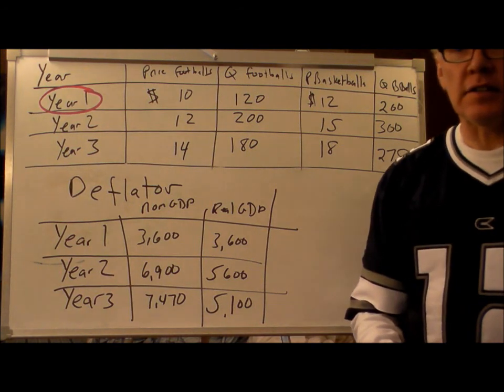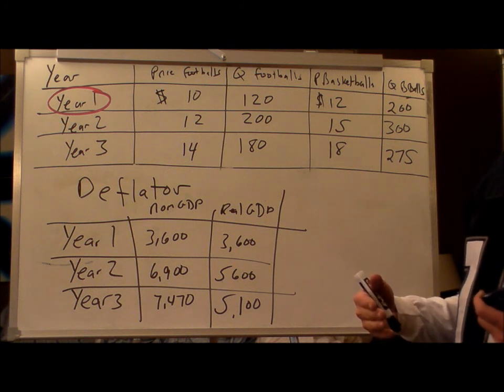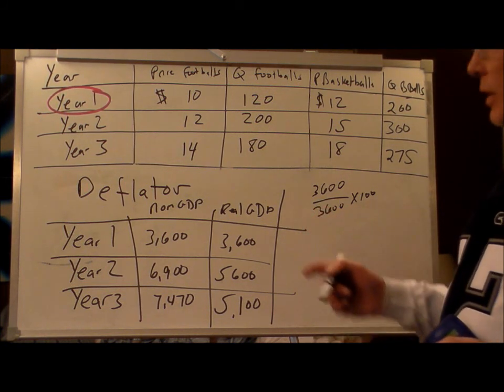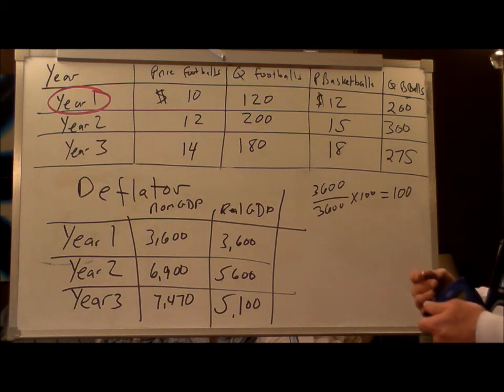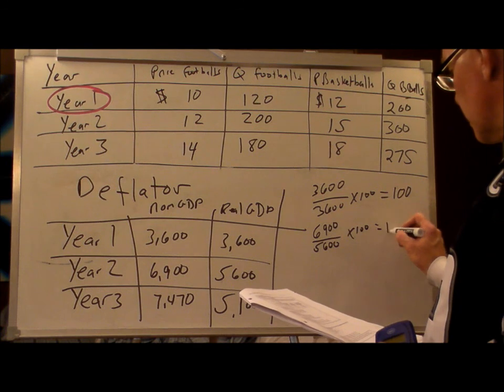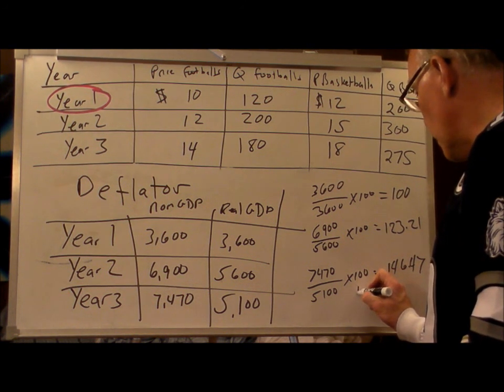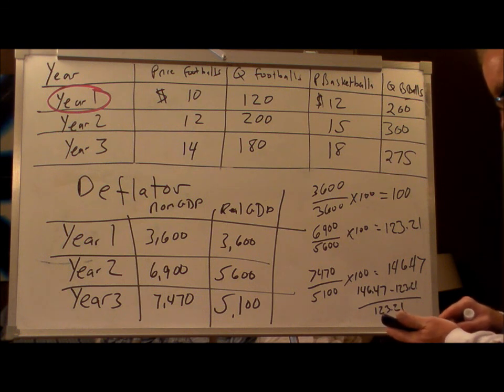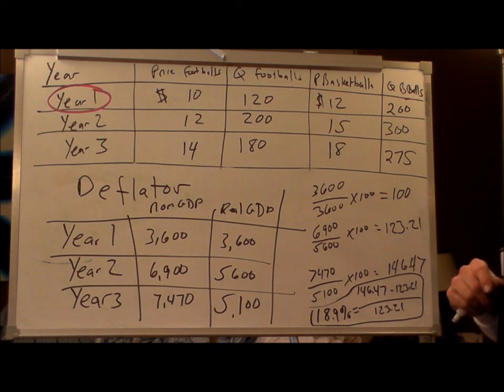GDP part 3 of 3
Deflator